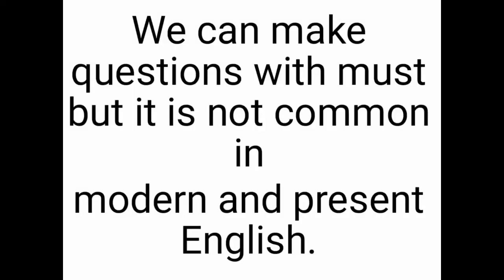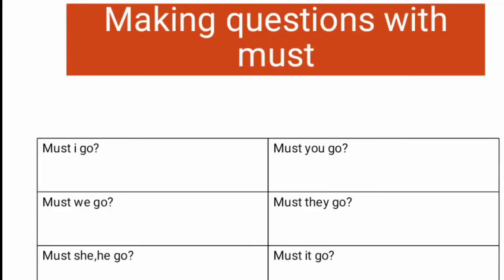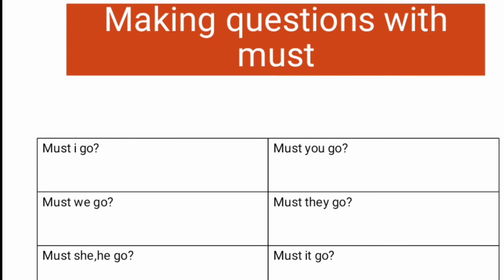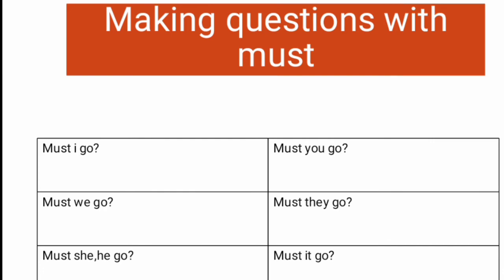Must in English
how to use must and mustn't in English, in spoken and in written.